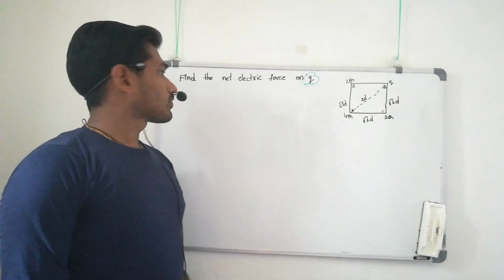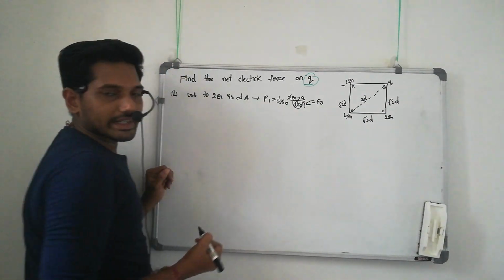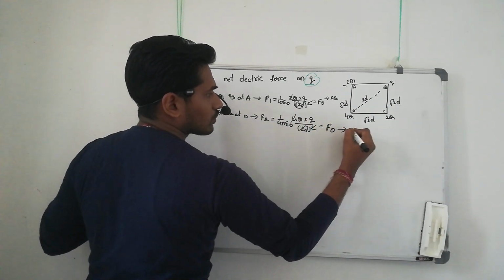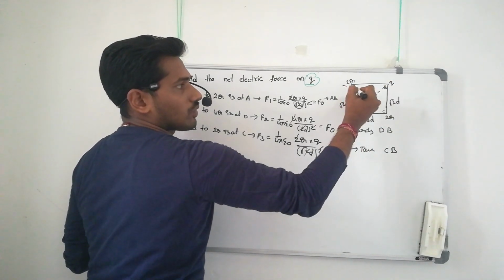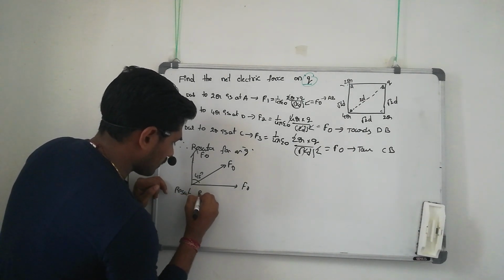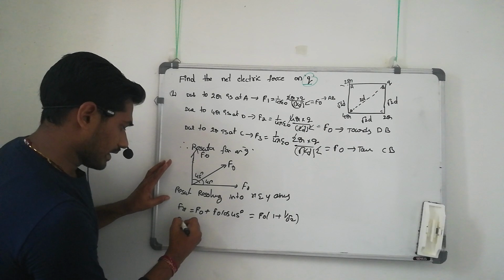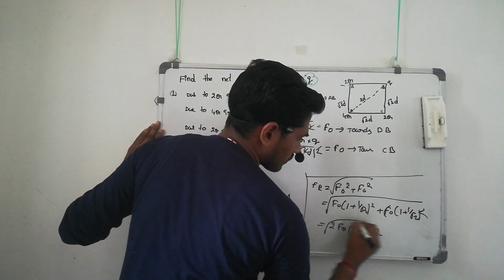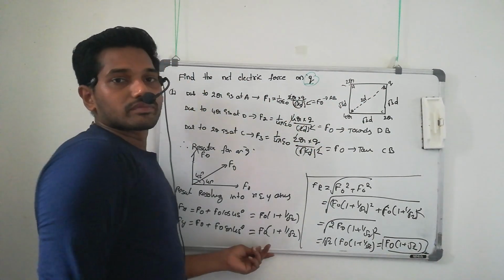Electrostatics important conceptual problem(4)